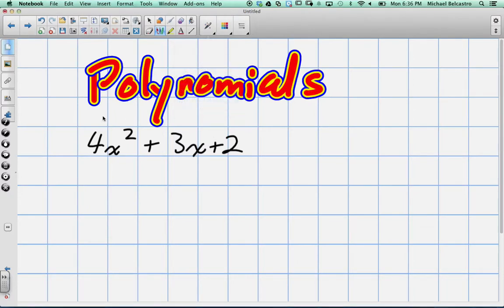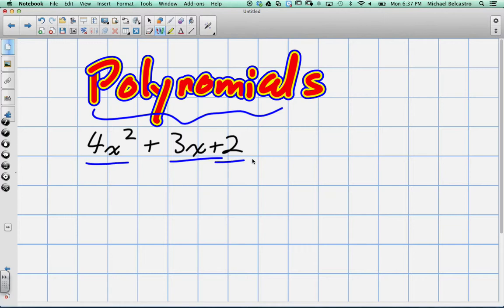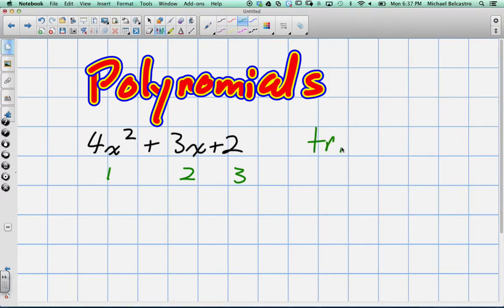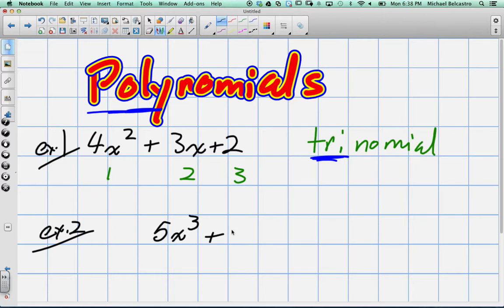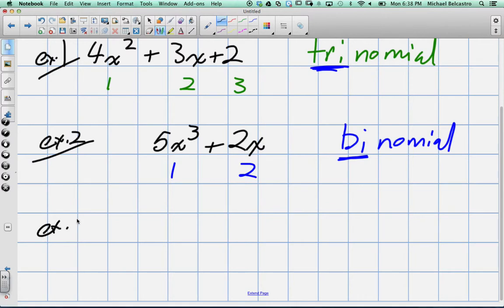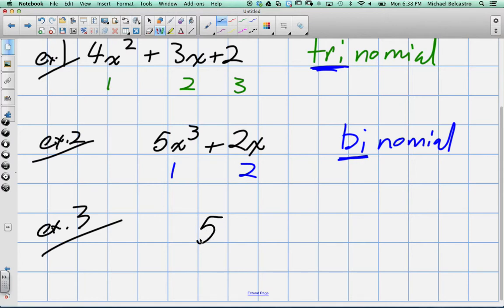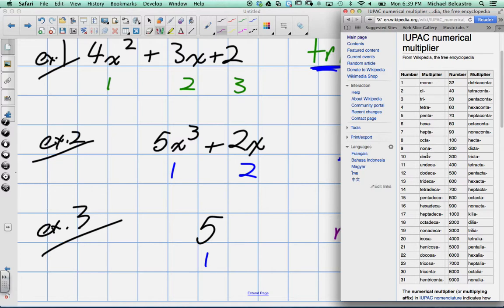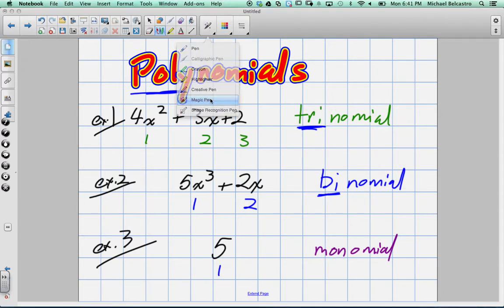Polynomials Grade 9 Academic Lesson 1 2 2 24 14